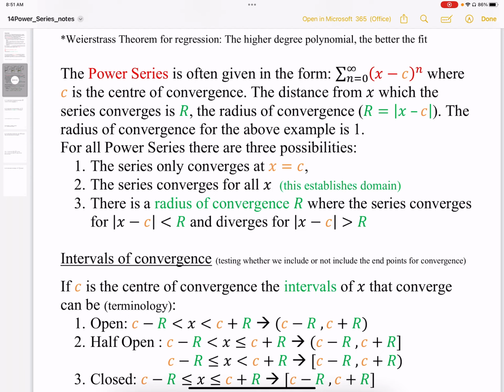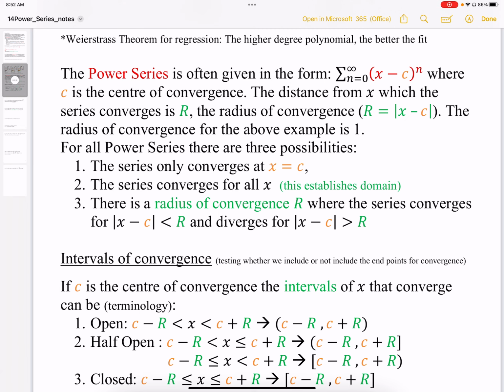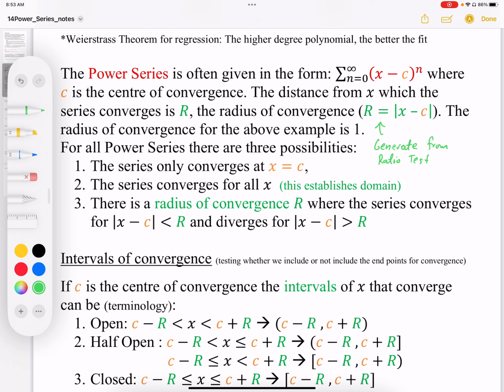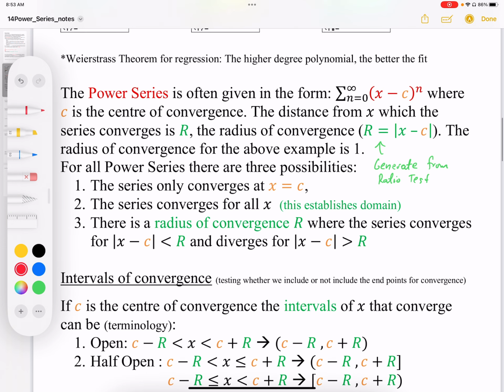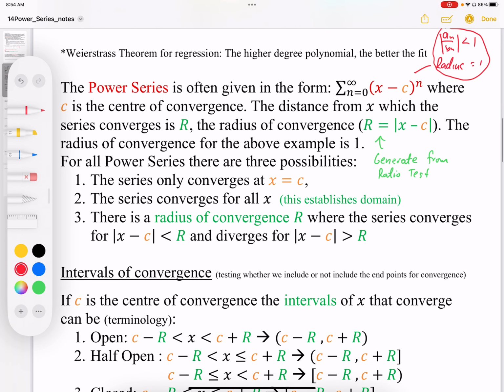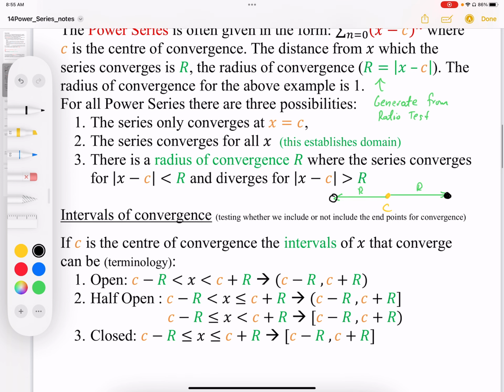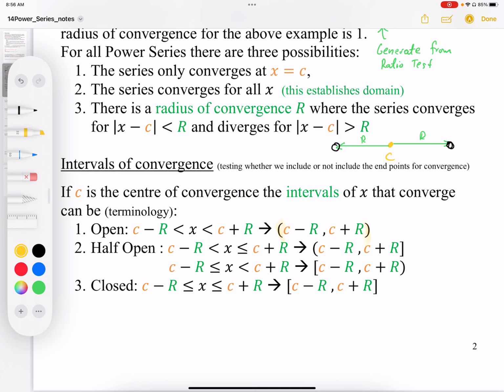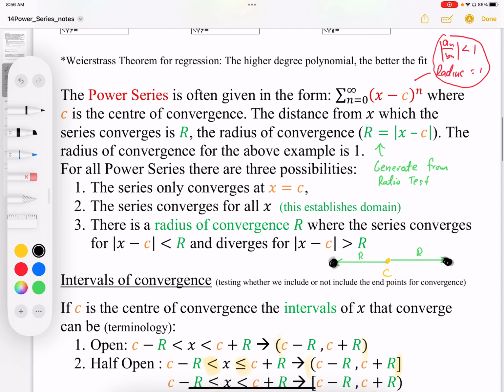14 Power Series Functions and Interval of Convergence Part4